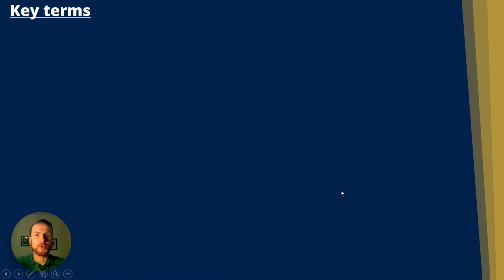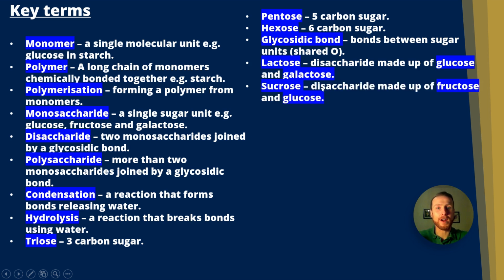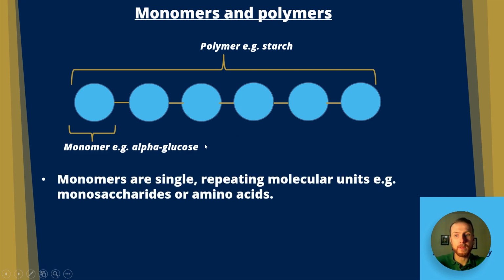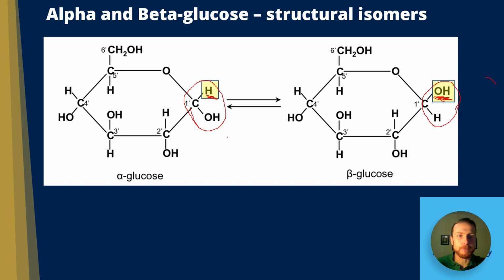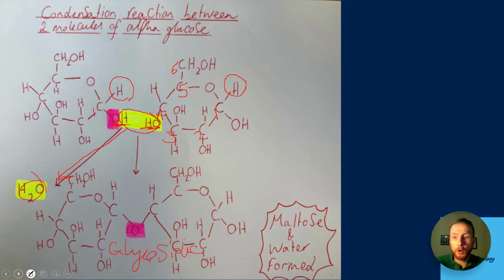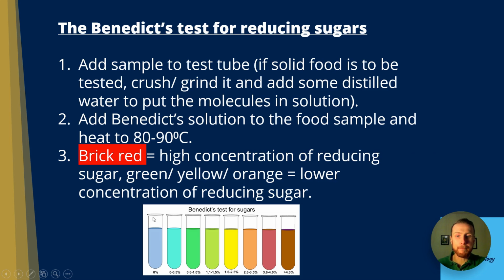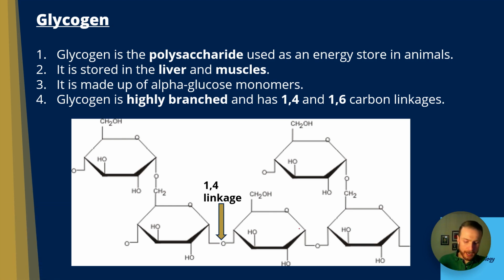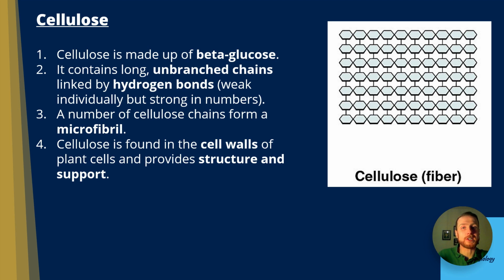BIOLOGICAL MOLECULES Carbohydrates AQA A-Level Biology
A-Level Biology - Biological Molecules - Carbohydrates

Learn all about carbohydrates from basic monosaccharides through to large polysaccharides. Carbohydrates are an essential part of the AQA A-Level Biology Specification so it's time to master this topic!